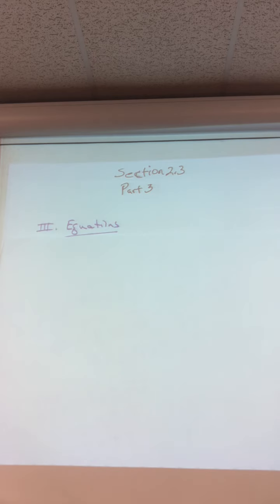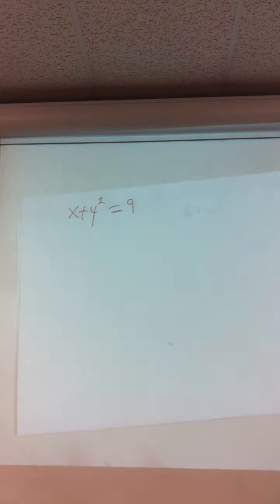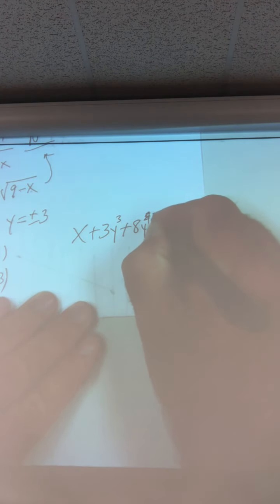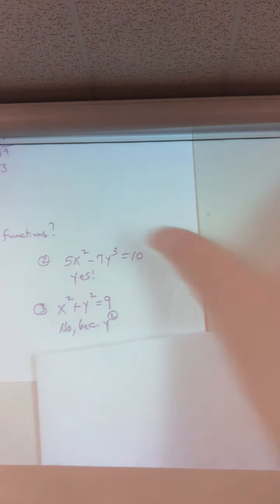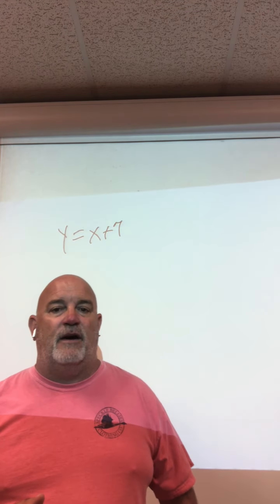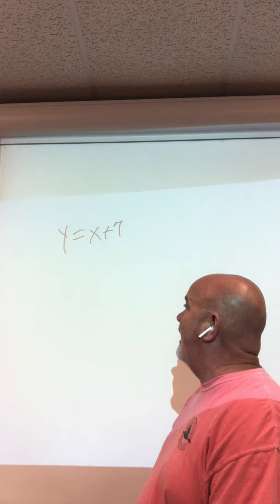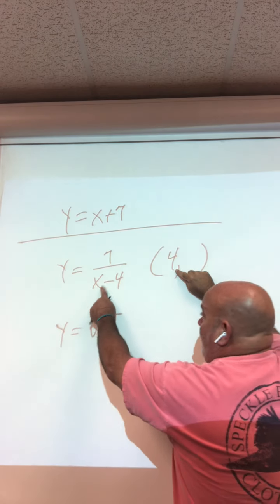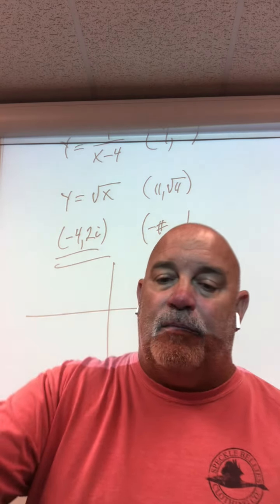Section 2.3 Part 3 Video